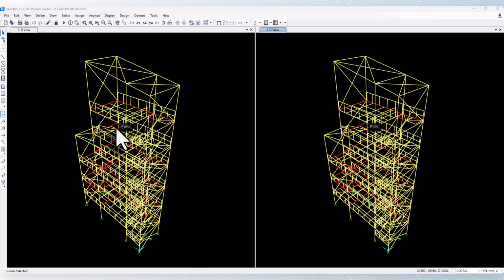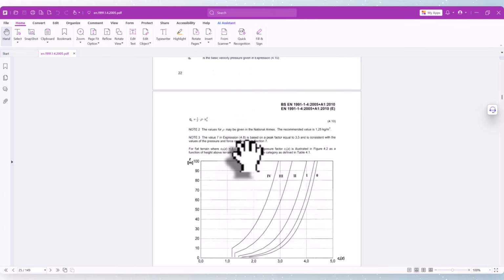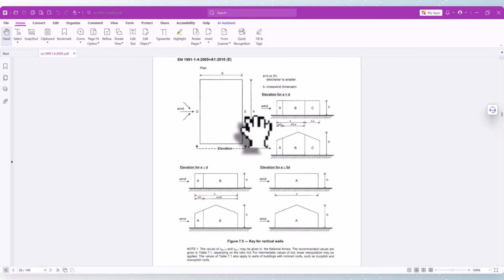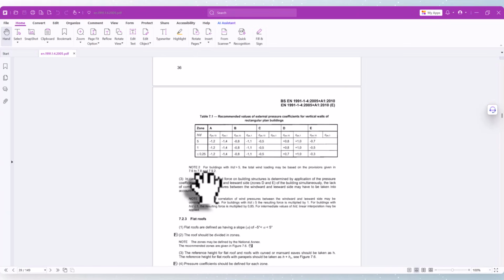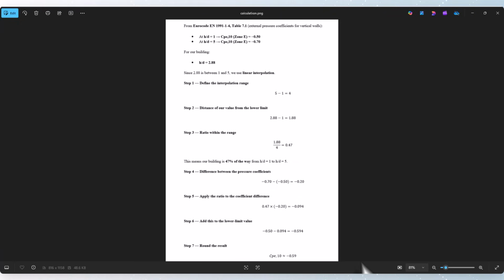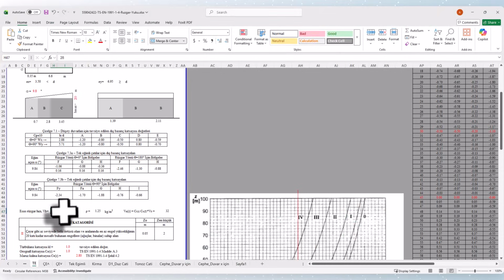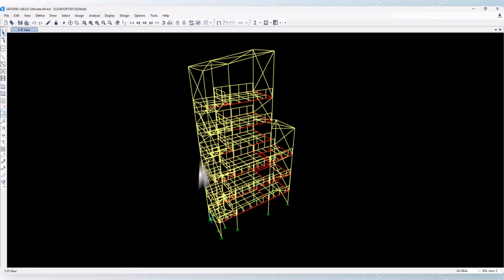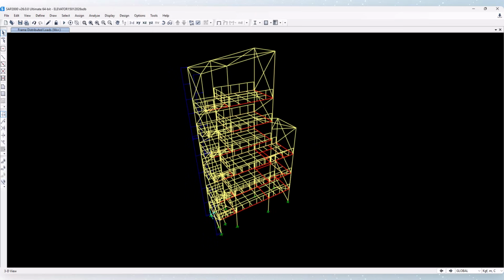SAP2000 Wind Load Application | Eurocode EN 1991-1-4 | Step-by-Step Tutorial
In this video, I explain how to apply wind load  in SAP2000
according to Eurocode EN 1991-1-4, step by step.

🔹 Determination of exposure factor from Eurocode tables
🔹 Distribution of wind load to columns
🔹 Wind load application for Wx,
🔹 Practical explanation based on a real project example

This video is part of a technical series focused on:
- Structural analysis using SAP2000
- Steel structures
- Industrial buildings and plants

📌 Upcoming videos will include:
- Advanced SAP2000 load applications
- Steel structure modeling examples
- Project planning with Primavera P6
- Real-life industrial project workflows